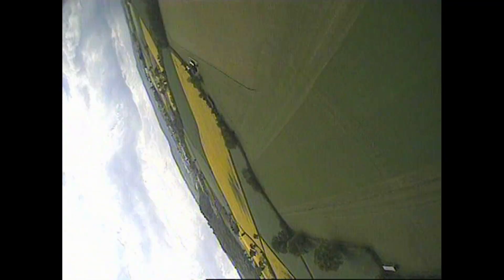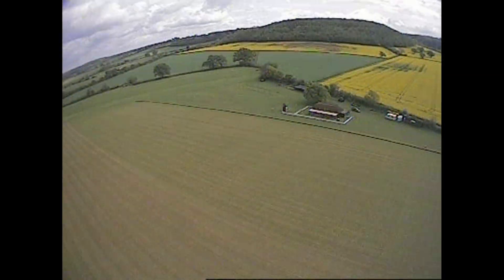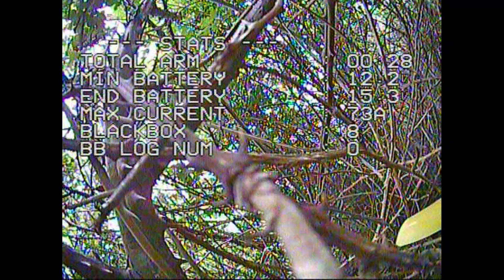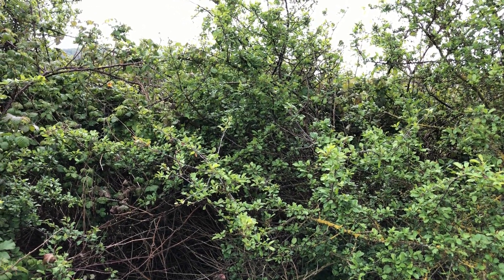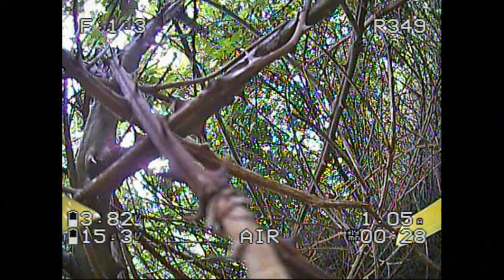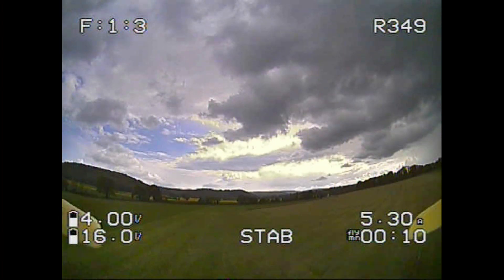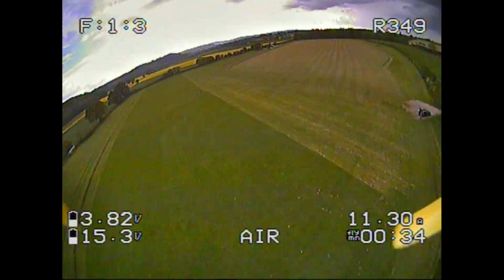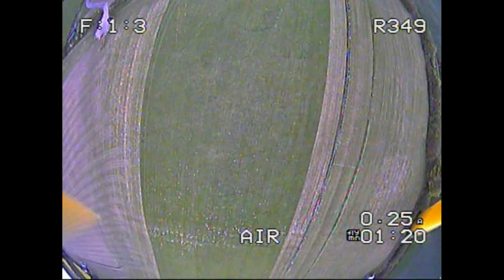FPV: A small victory and big disaster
A brief flight with my Zorro, sporting new ESC and motor. An unusual 'landing' for sure; quite literally a load of arse ... Then a very brief flight with my Diatone followed by about an hour and a half recovery operation :(